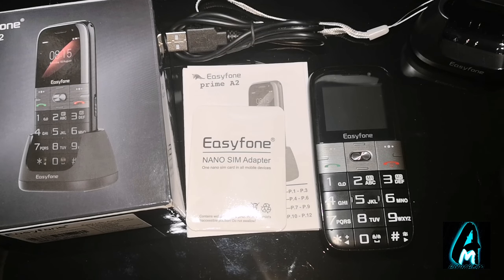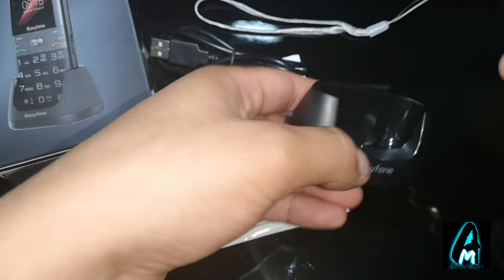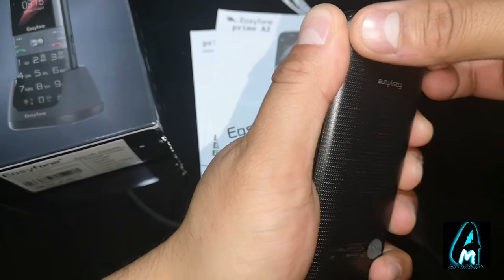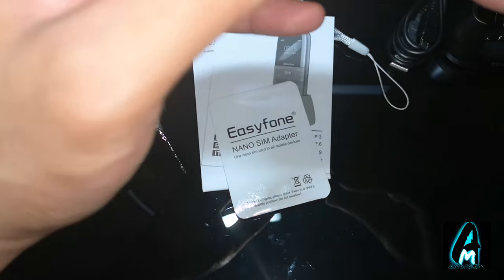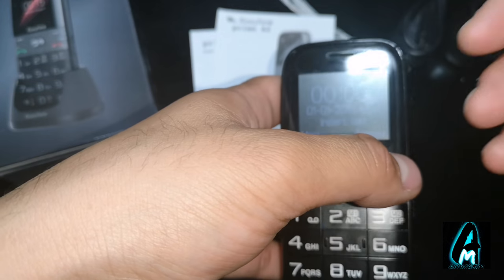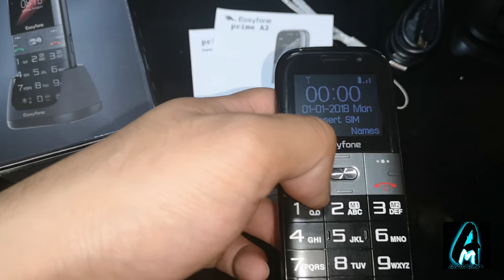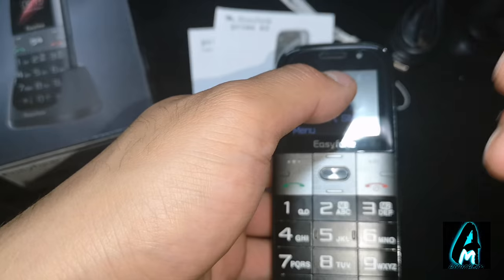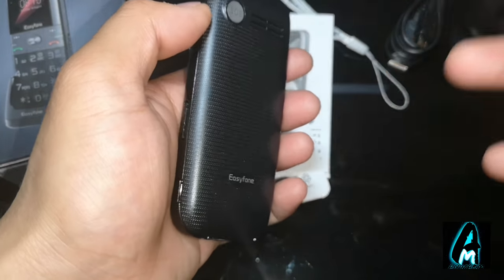Easyfone Prime A2 Big Button Senior Mobile Phone (Review)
Amazon Purchase Link: